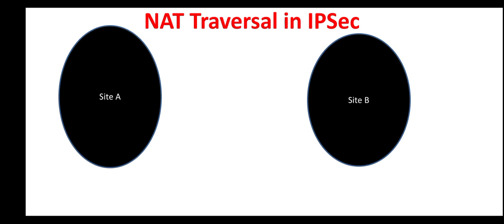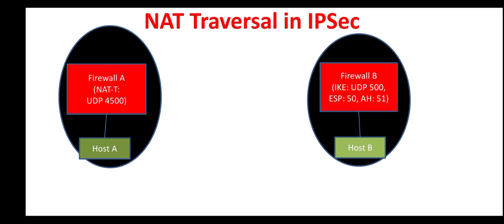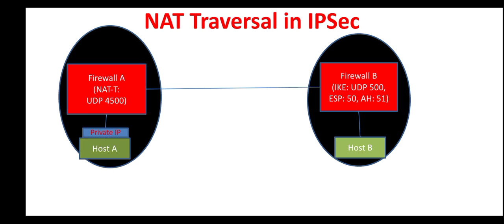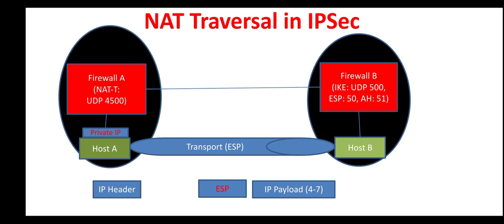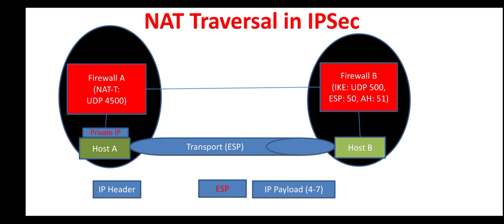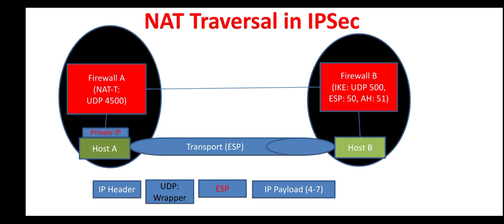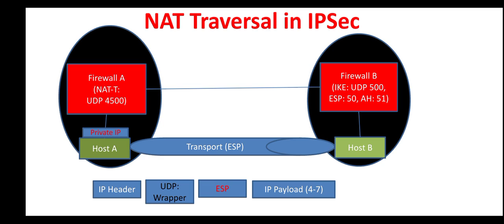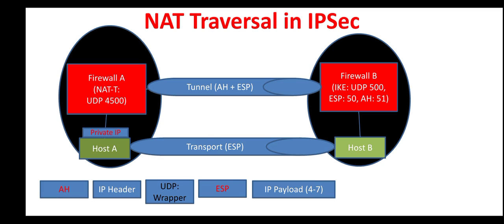NAT Traversal for IPSec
This video discusses the Network Address Translation (NAT) over IPSec.